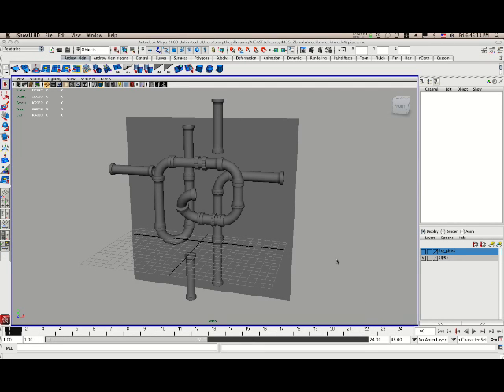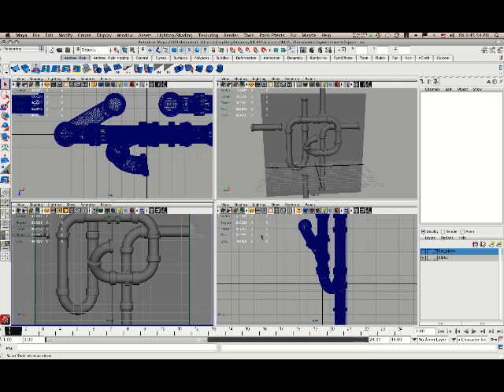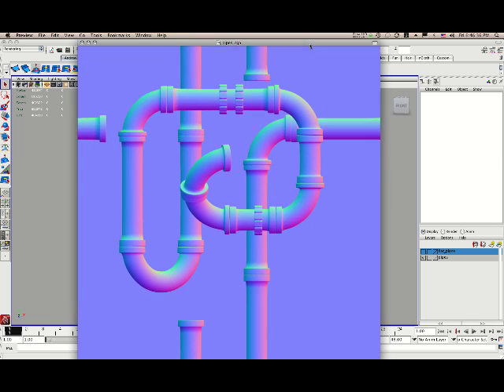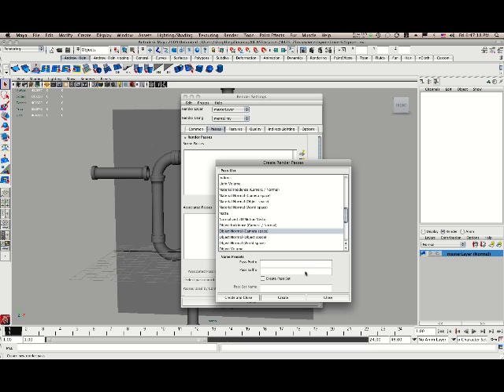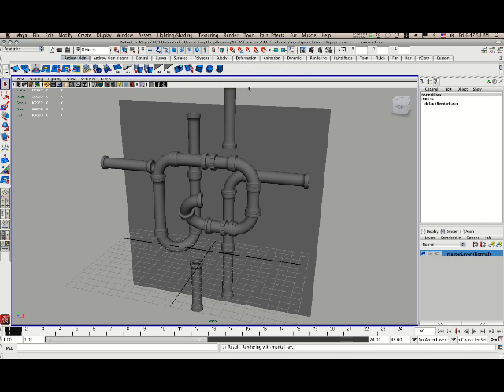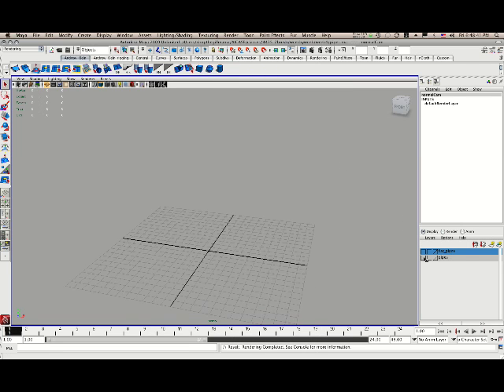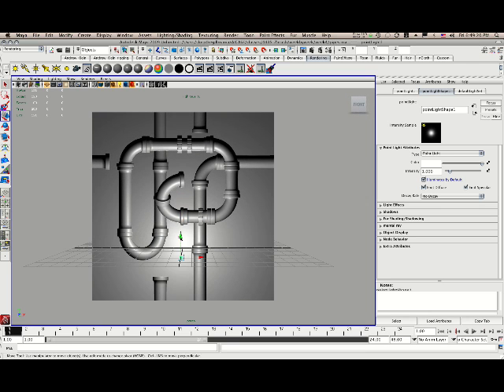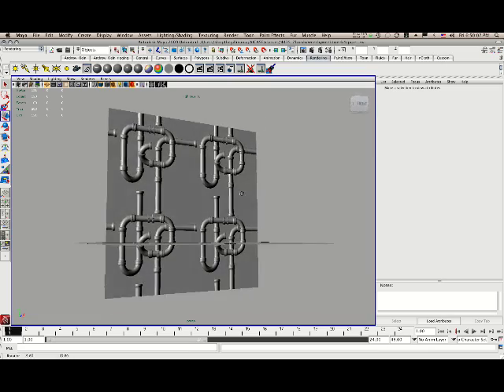Easy Normal Map Creation in Maya 2009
In this video from Artist and Educator Andrew Klein we examine how using Maya 2009's new render pass features we can easily export our a normal map from high poly geometry